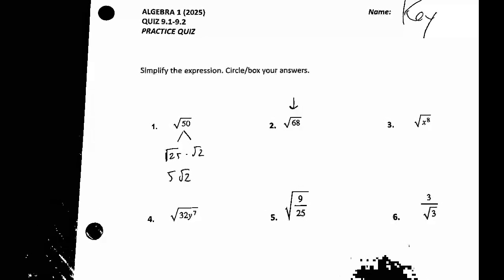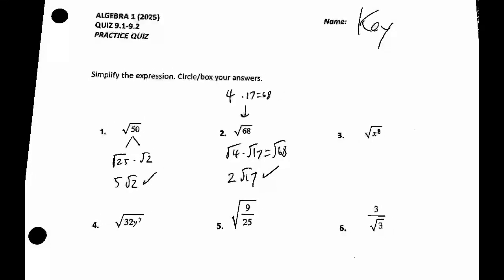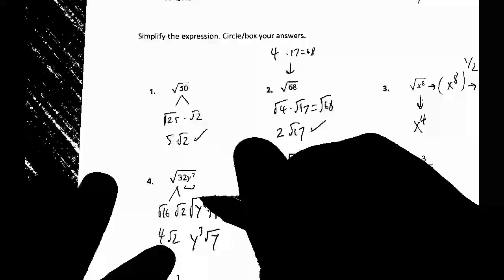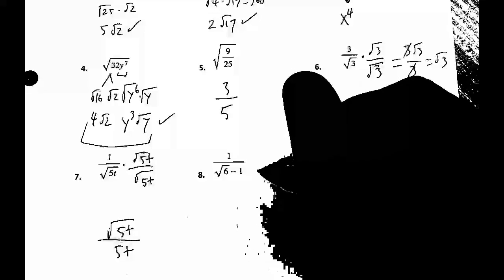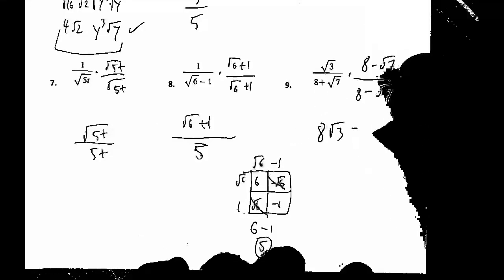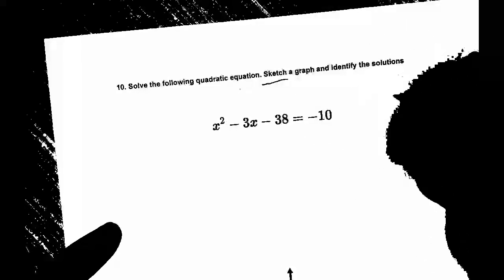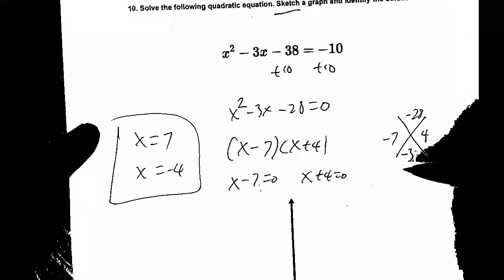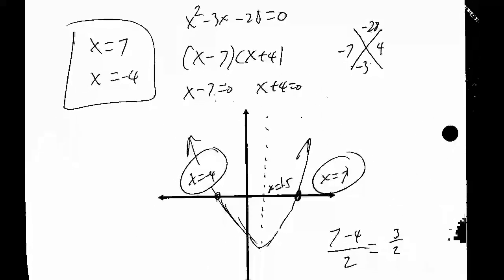Algebra 9.1-9.2 Practice Quiz Key